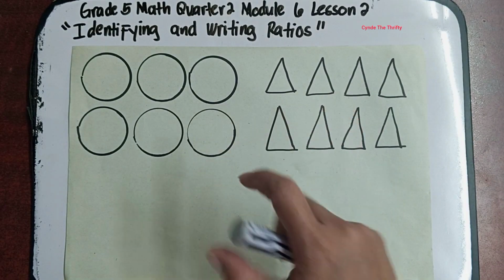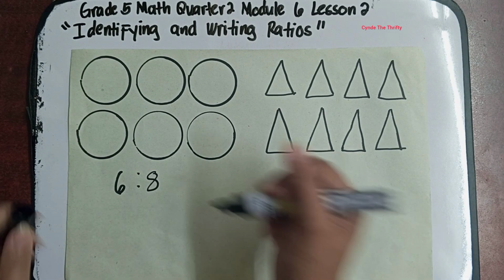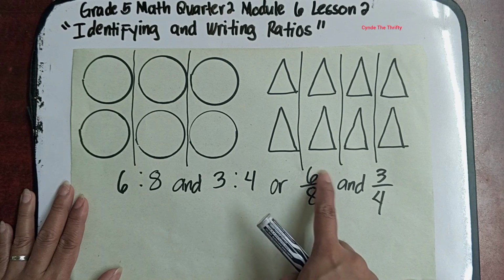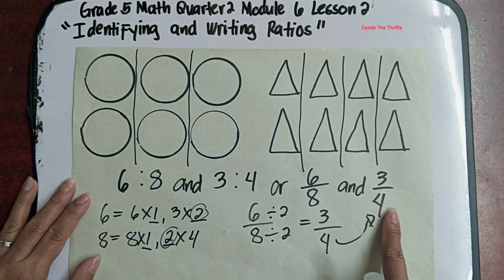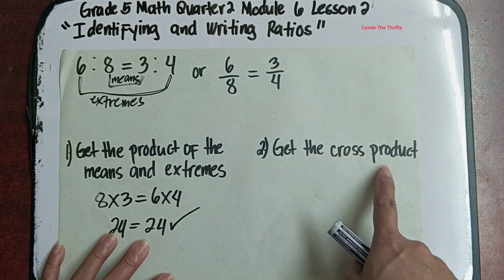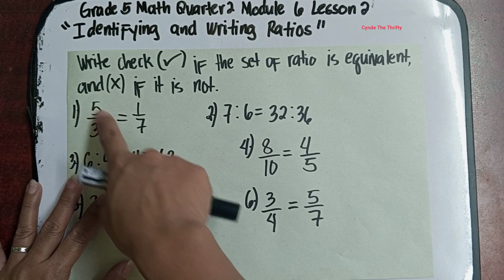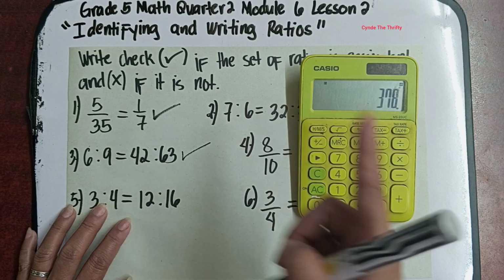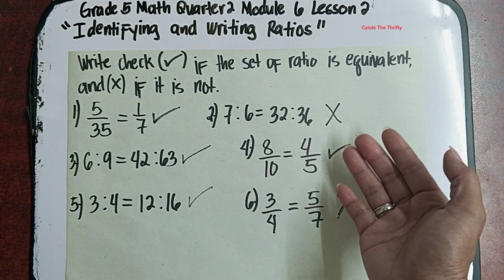Grade 5 Math Quarter 2 Module 6 Lesson 2: Identifying and Writing Ratios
Hi everyone meron na naman tayong bagong lesson. This is Grade 5 Math Quarter 2 Module 6 Lesson 2: Identifying and Writing Ratios. Paki Like at Follow nalang din po ng aming facebook Page at pa Follow ng aming Tiktok account. Iisa lang po ang name namin sa lahat ng social media platform. Salamat